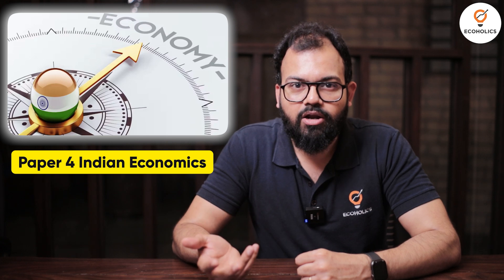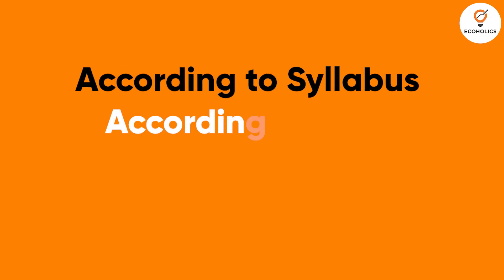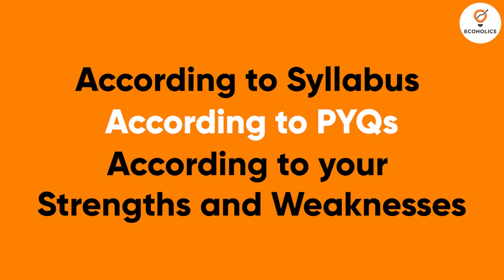How to revise effectively? | Indian Economic Service (IES) | Sanat Sir | Ecoholics